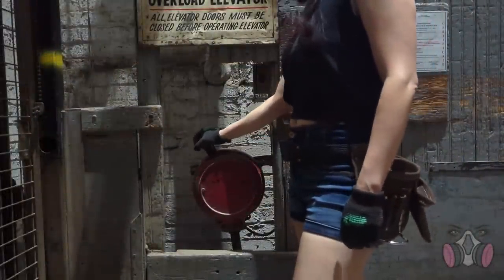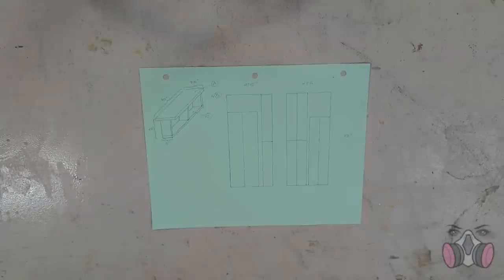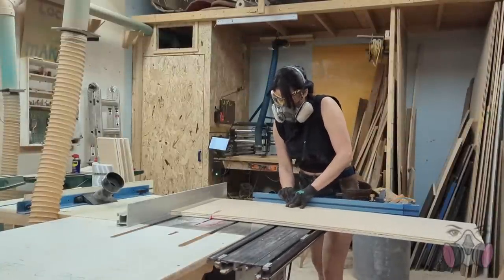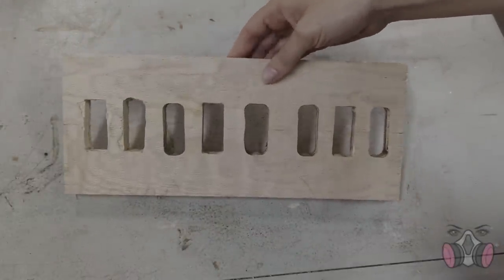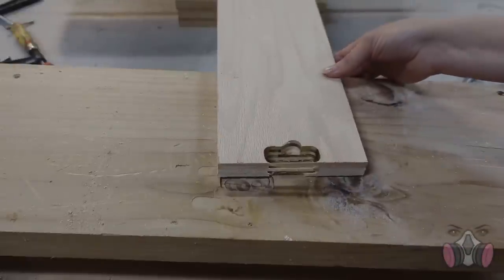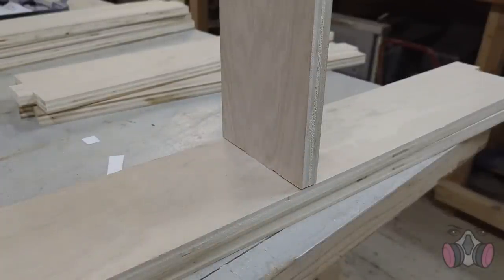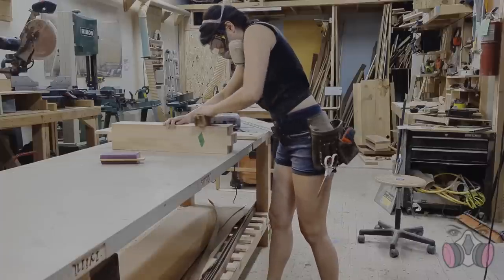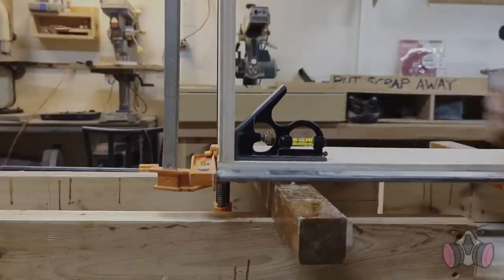These Are The Easiest Custom End Tables Ever (And I Still Overcomplicated Them) | Woodworking DIY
A month late and a dollar short, but we're back!!

I made these custom end tables for a friend using furniture grade plywood (which just means it's a higher quality type of plywood). The sheets were made out of Red Oak, were 121.92 x 54.61 x 1.9 cm (48 x 21.5 x 0.75 inches) in dimension, and cost about $20 each.

The stain I used was Minwax in "Dark Walnut 2716", which was about $10 for the small can, and the satin poly I used for the finish was honestly a random can that I had lying on my shelf...

Donate, volunteer, and help out if you have the means to do so. A small difference can often go a long way